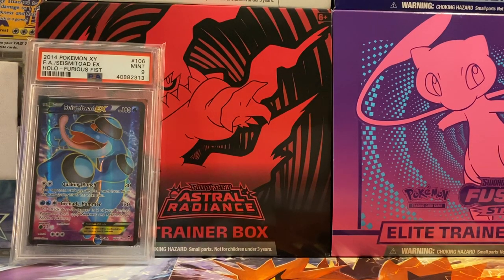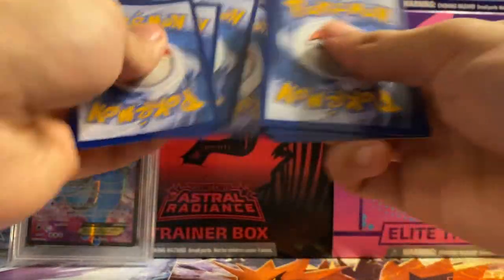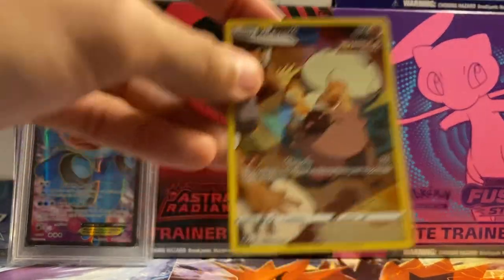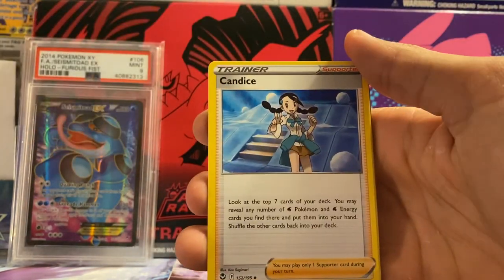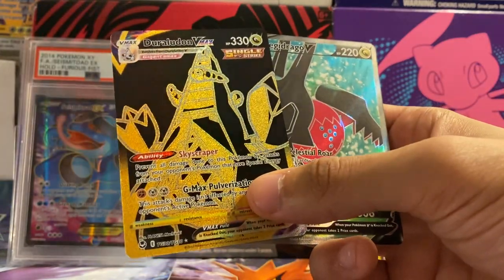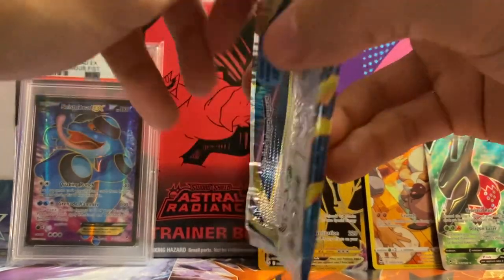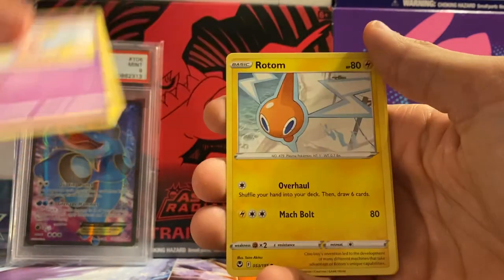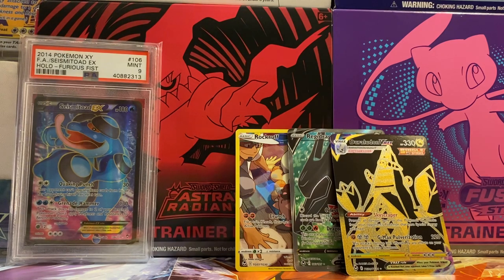Opening 3 Silver Tempest Packs !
Got these for $3 a pack not bad at all